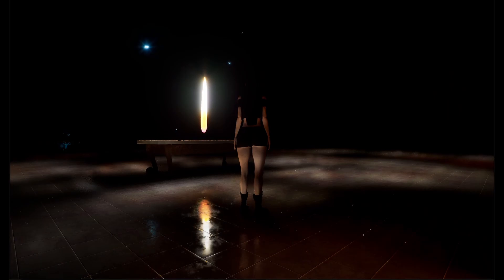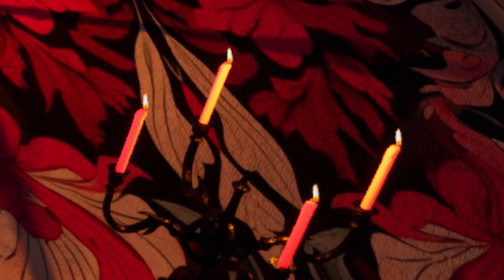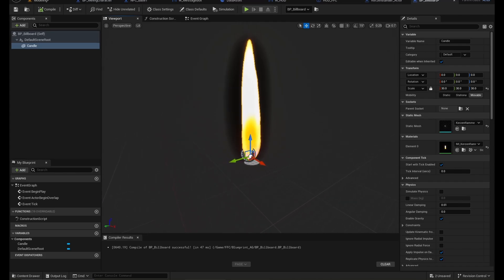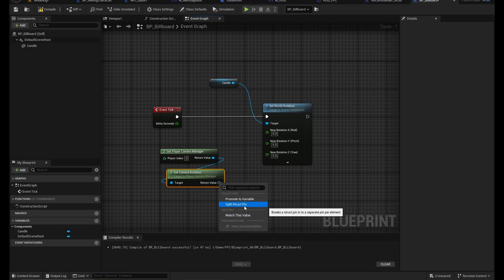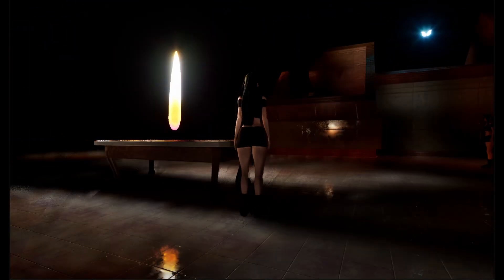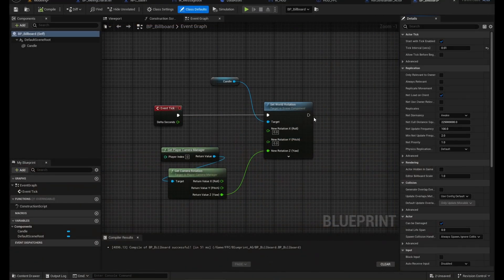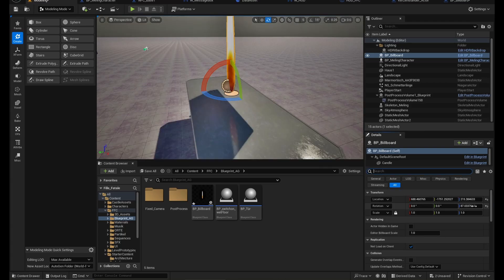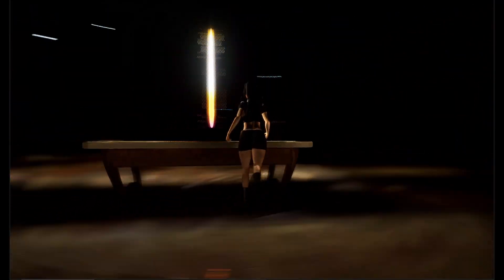Unreal Engine 5 "Easy Billboard" Tutorial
chapters:
00:00:00 Intro
00:00:36 Blueprint Setup
00:04:56 Possible problem with wrong default rotation